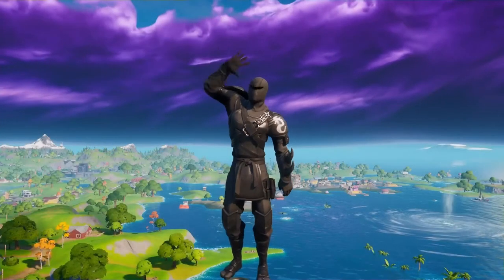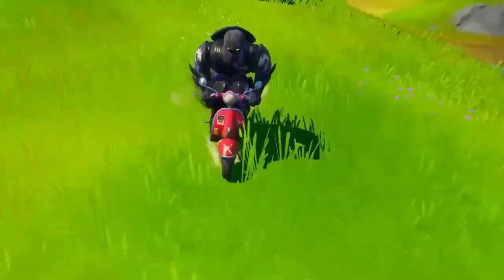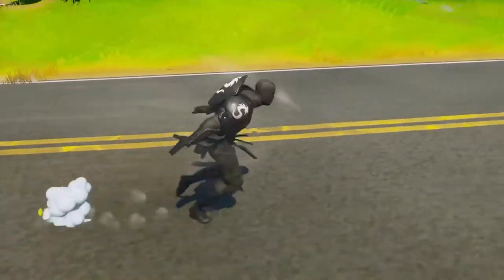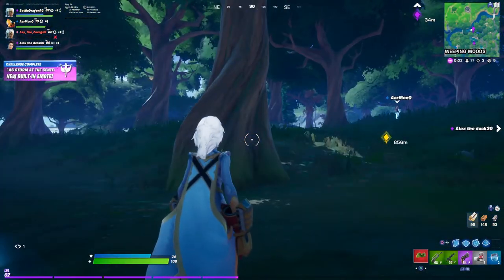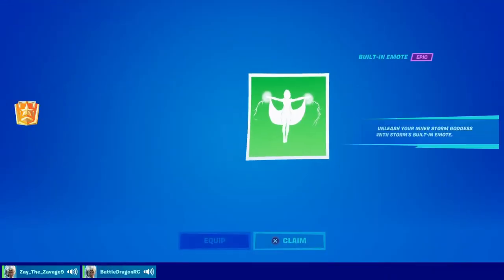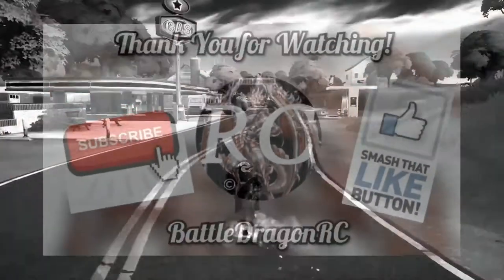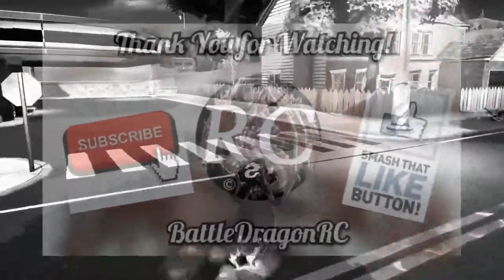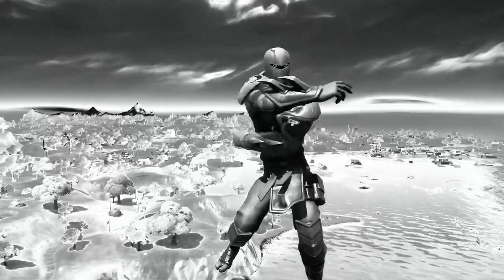Emote as Storm at the Center of the eye of the Storm, Challenge, FORTNITE CH2S4